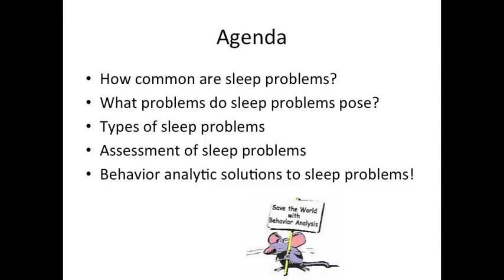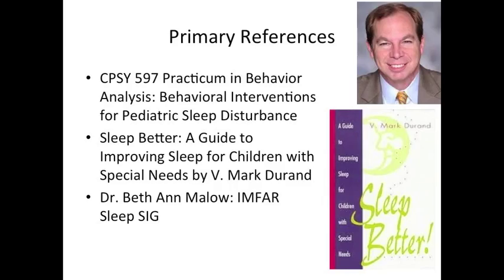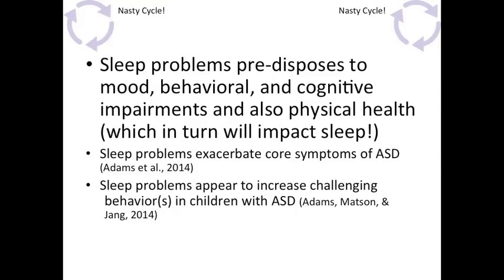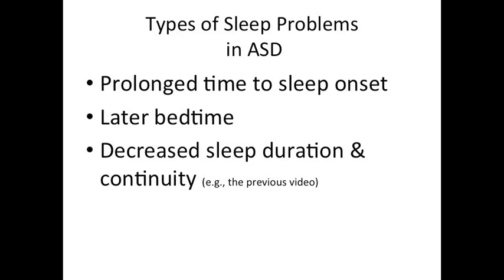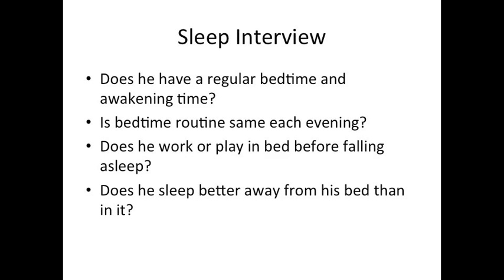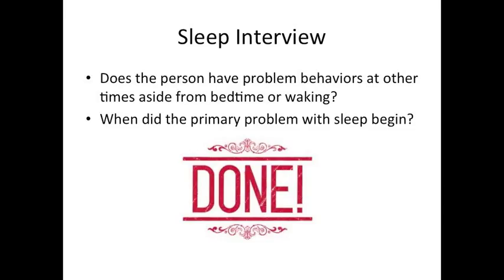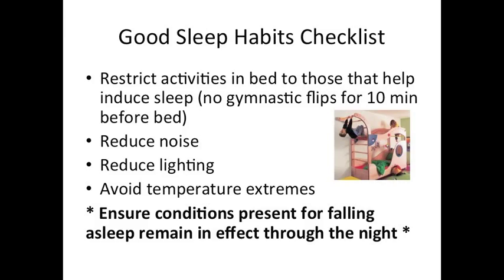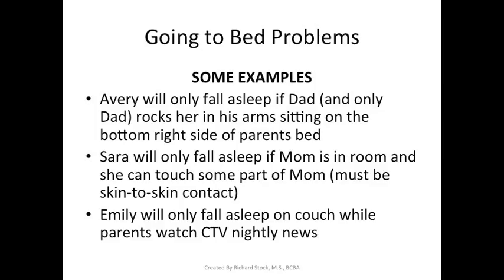Richard Stock,PHD: Addressing Problematic Bedtime and Sleep Behaviours Using a Behavioural Approach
Centre for Interdisciplinary Research and Collaboration in Autism (CIRCA), Faculty of Education, UBC presents:

Richard Stock, PhD, BCBA-D, Coordinator, Applied Behaviour, Analysis-Autism Department, Capilano University

This video will provide a brief overview of behavioural
interventions for common sleep challenges faced by parents of
children with autism spectrum disorder (ASD). Examples will be
provided for addressing the common issues of falling asleep and
sleeping through the night.